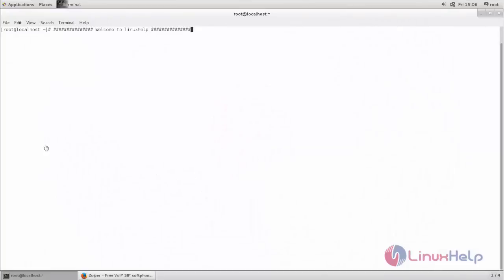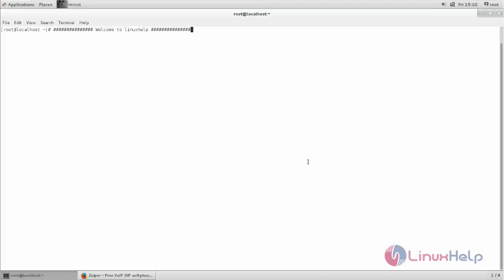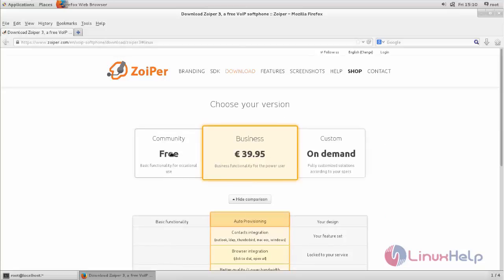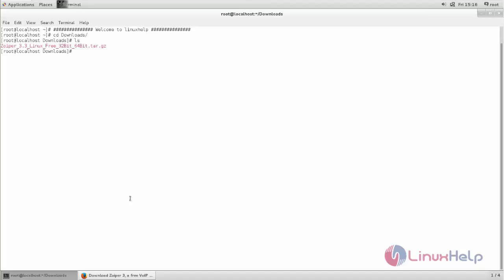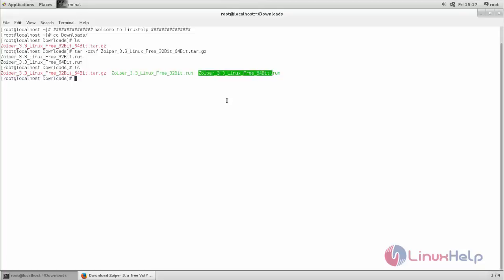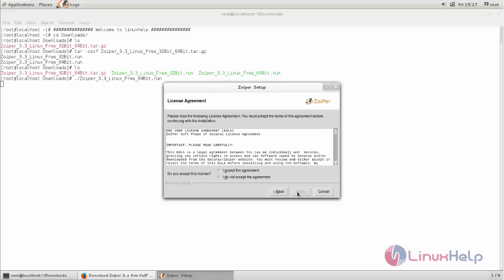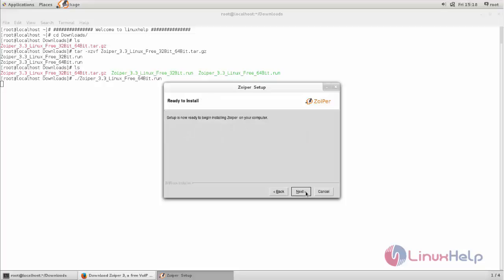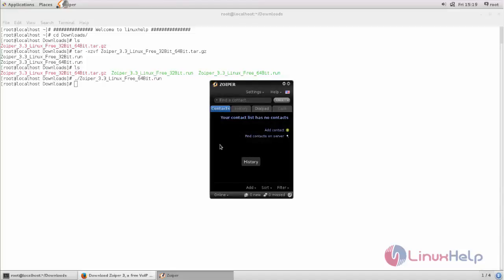How to install Zoiper on CentOS 7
This video explains the installation of Zoiper on CentOS 7. Zoiper is an free, open-source and multi-platform VOIP based soft-phone tool which is similar to skype and viber.